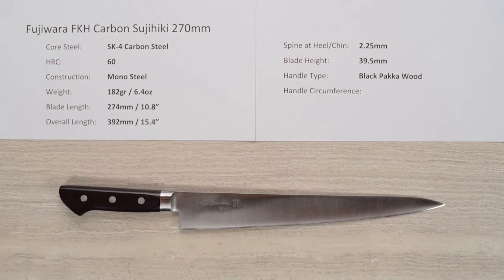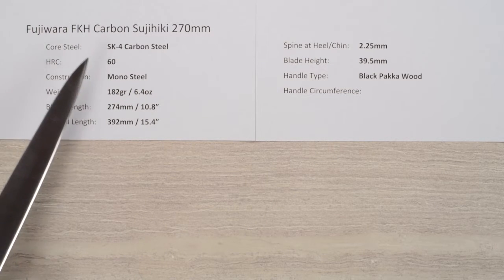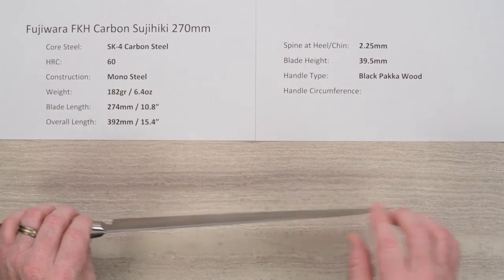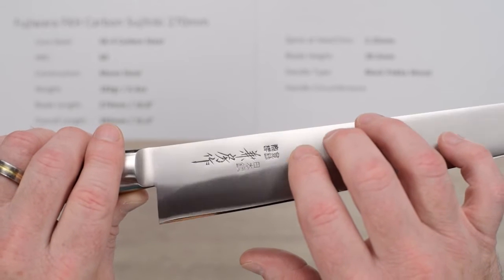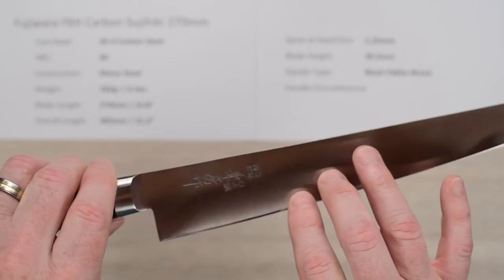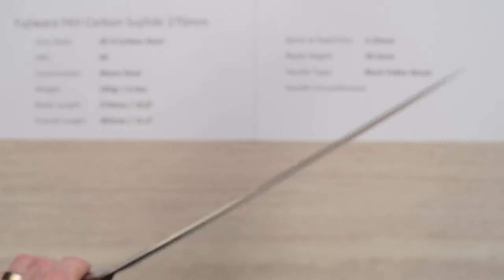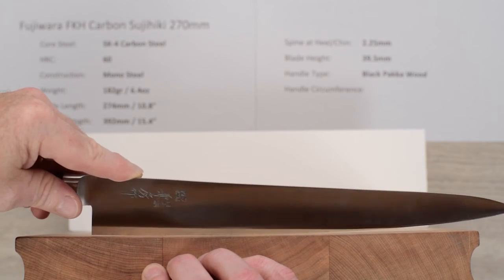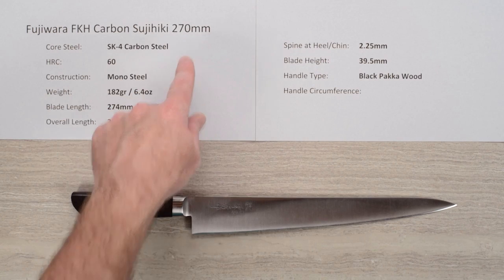Fujiwara FKH Carbon Sujihiki 270mm Quick Look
Here is a quick product demo of the Fujiwara FKH Carbon Sujihiki 270mm.